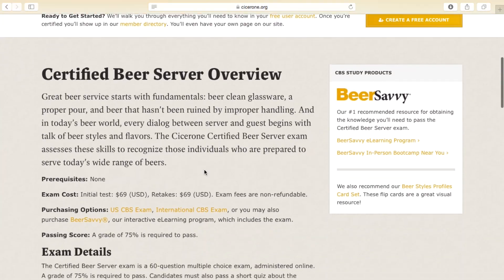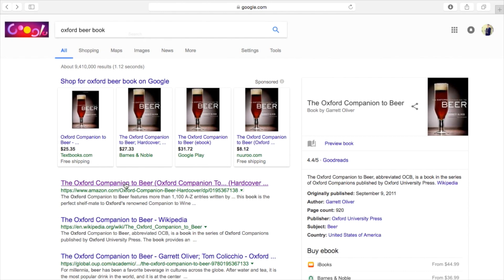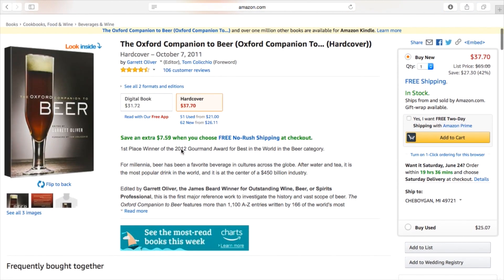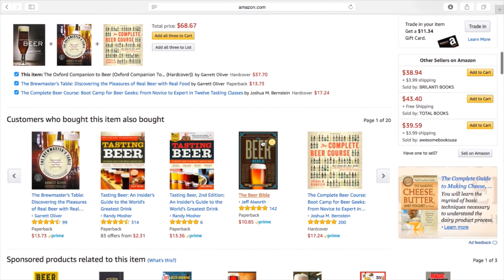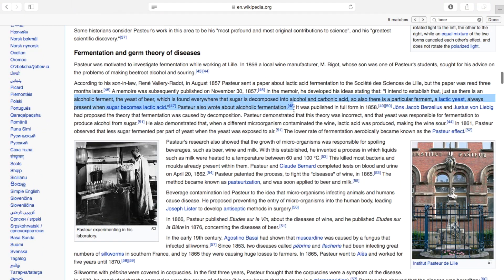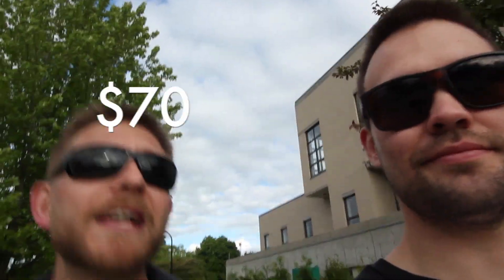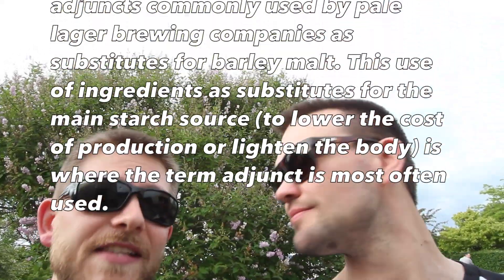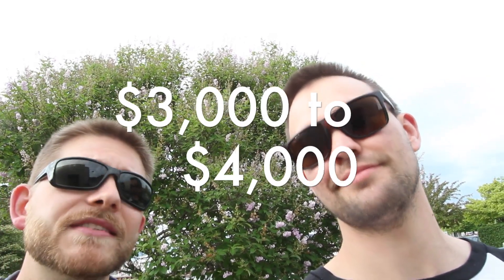The Real Cost of The Certified Cicerone® Exam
Add it up! This is the true cost of studying for the Certified Cicerone® Exam!